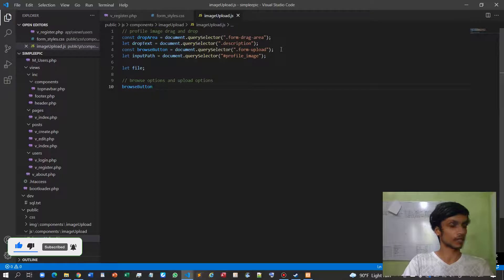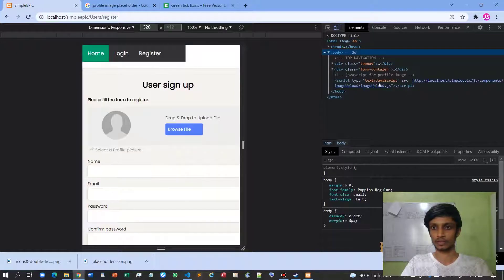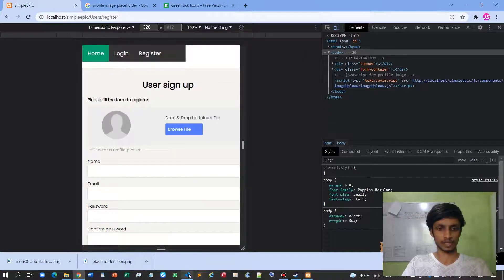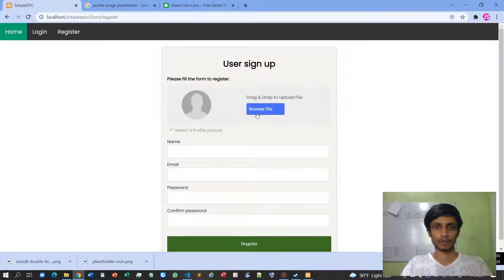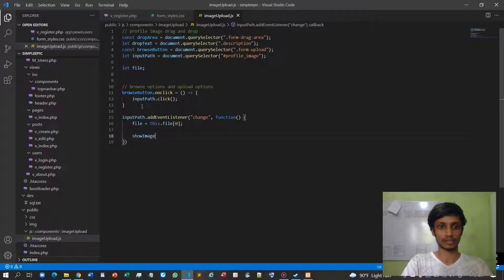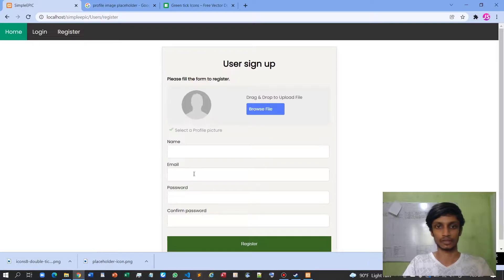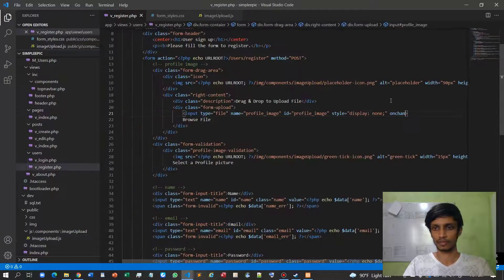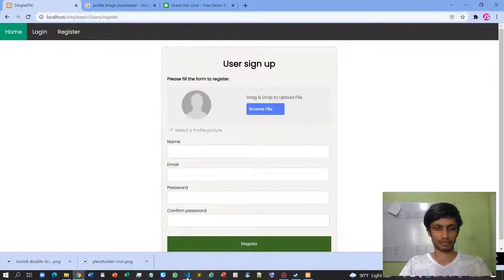PHP MVC Framework - #31 - Building a Social Network - Profile picture client side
🎮 If you are interested in Game development check my Unreal engine tutorials 🎮